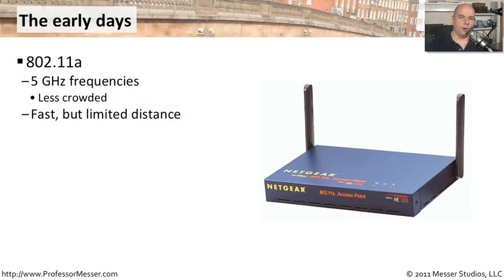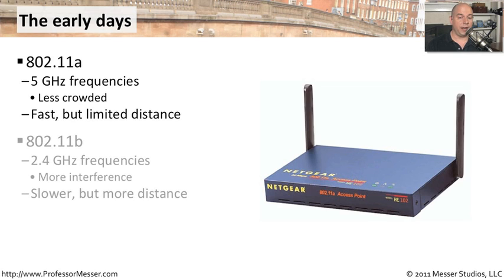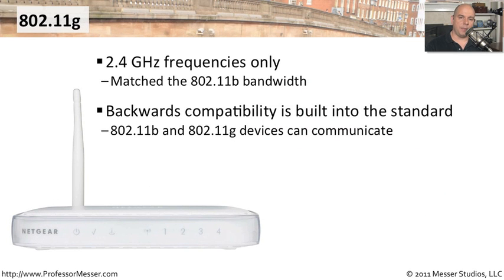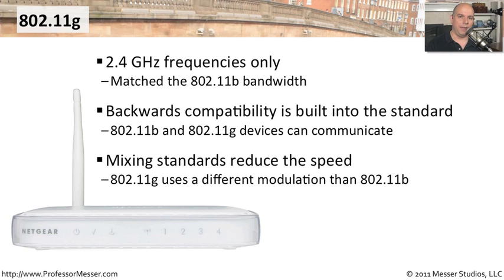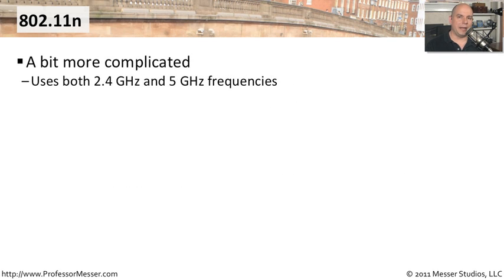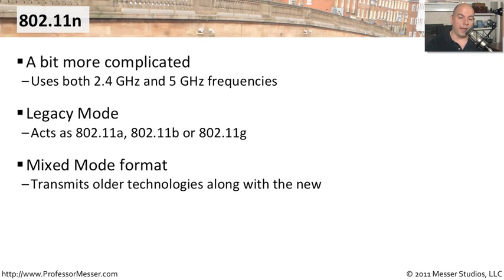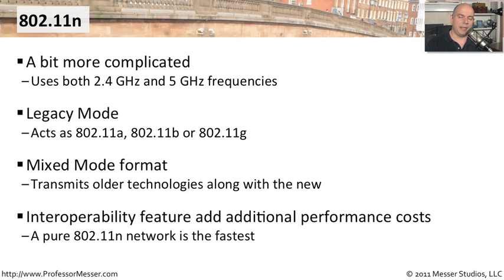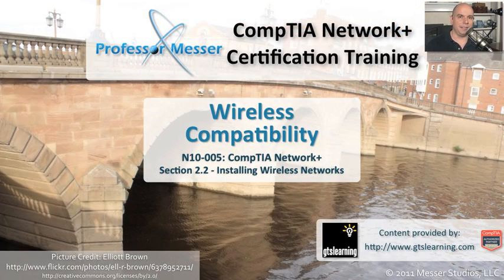CompTIA Network+ N10-005: 2.2 - Wireless Compatibility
What are the different compatibility options between all of the different wireless standards? In this video, you'll learn about each wireless standard and what options are available to make them work seamlessly with each other.